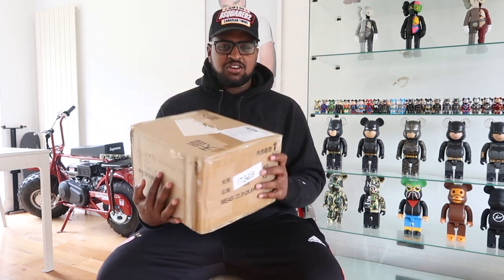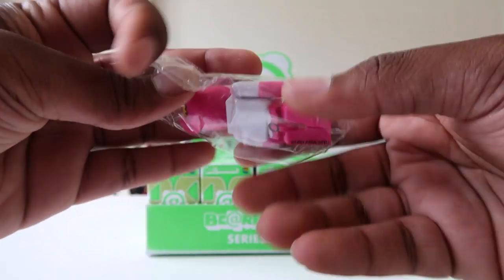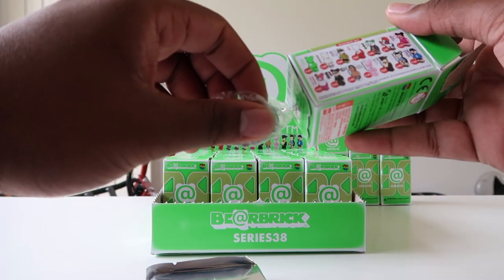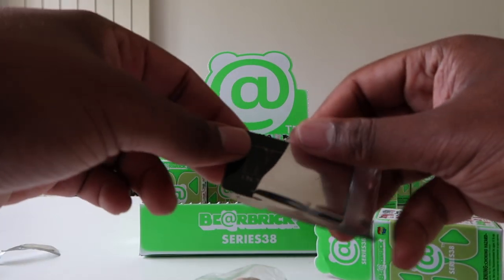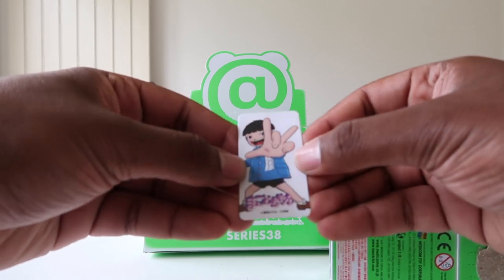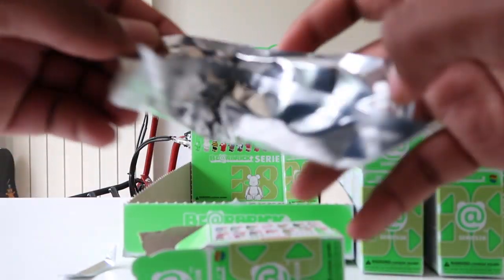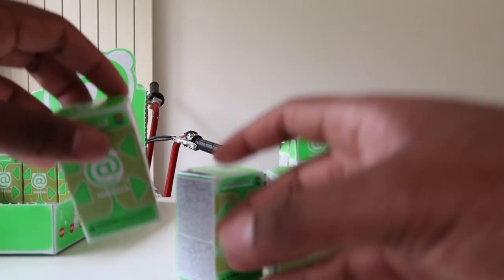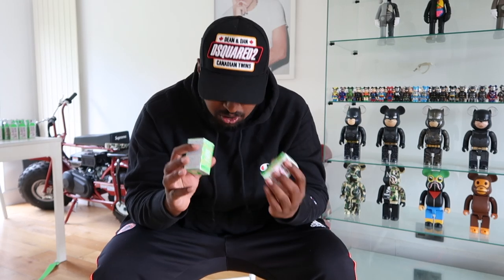UNBOXING Bearbrick Series 38 Blind Boxes! - Including RARE Secrets, ASSC, JOKER & MORE..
We unbox latest Bearbrick series by Medicom Toys. Including many Secrets / Chase, Anti Social Social Club & Joker Bearbricks from this set! Make sure to watch to see what we get.